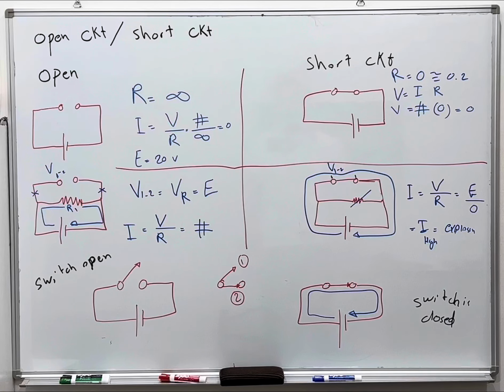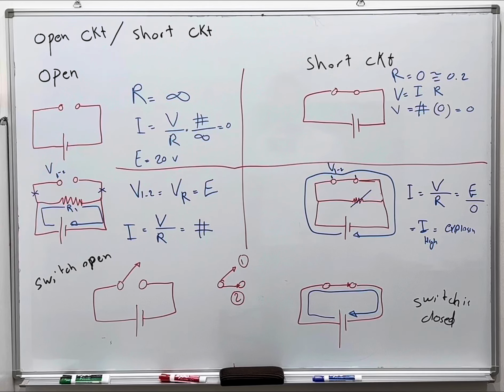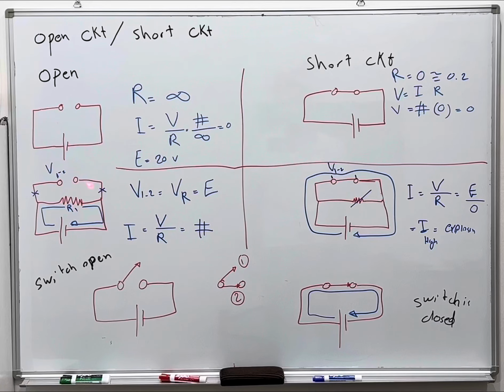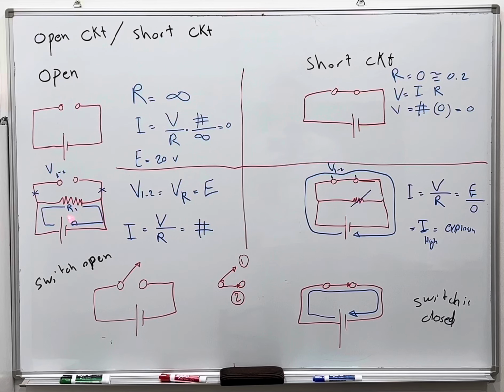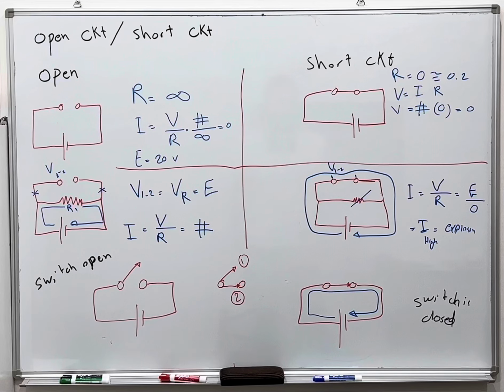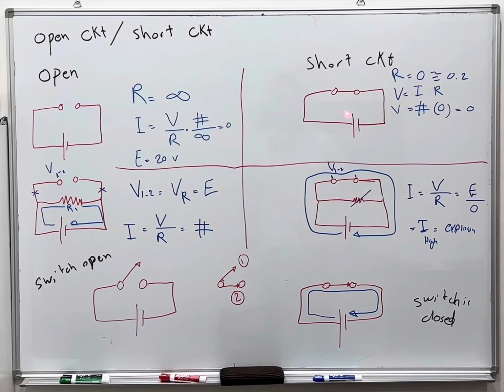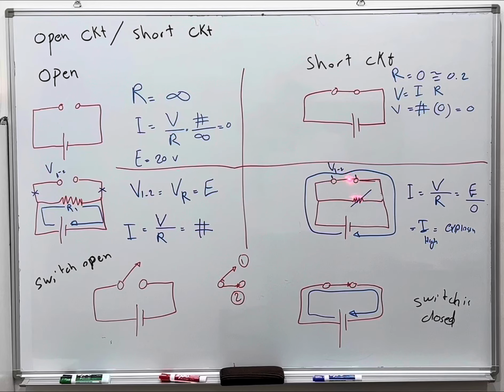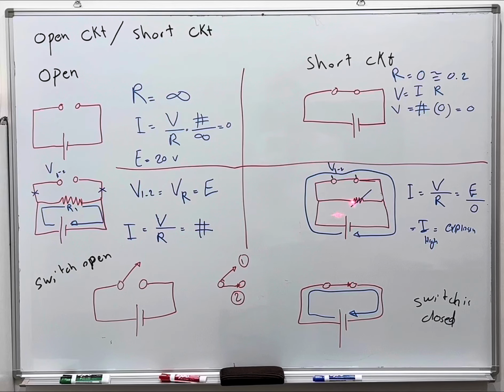Open and short circuits